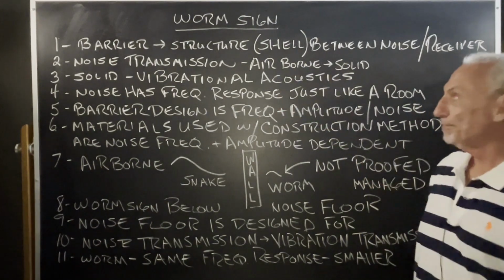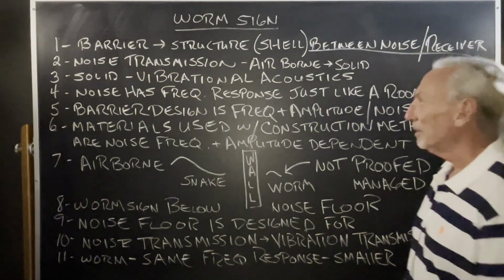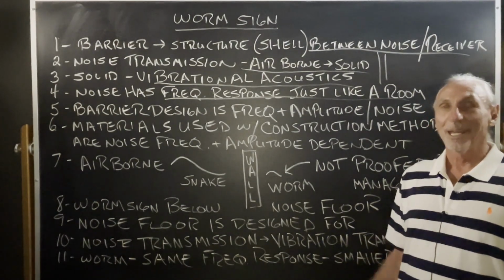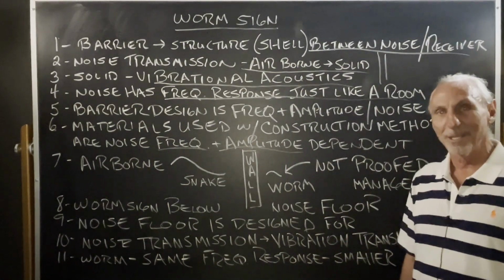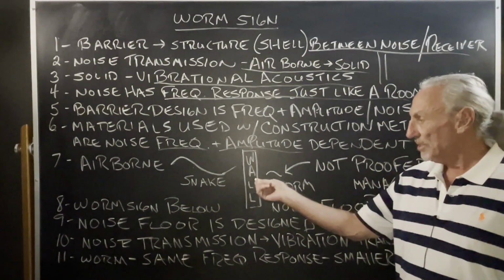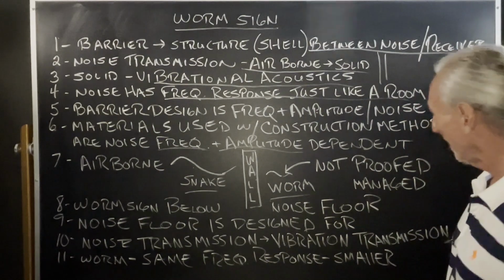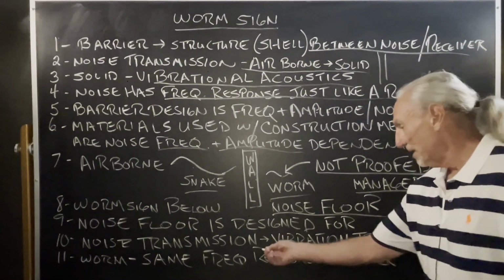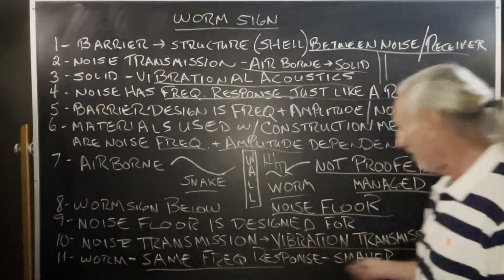Worm Sign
- Dive into the intricate world of sound barriers with Dennis Foley from Acoustic Fields. In "Worm Sign", Dennis unravels the complexities of airborne energy and its transformation into vibrational acoustics upon contact with barriers. Discover the significance of designing barriers based on the frequency and amplitude of noise, and understand why "soundproofing" is a misnomer. If you've ever wondered about the science behind noise reduction and the importance of effective barriers, this video offers a comprehensive and enlightening perspective.